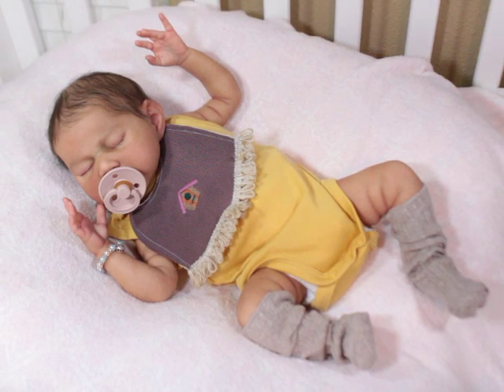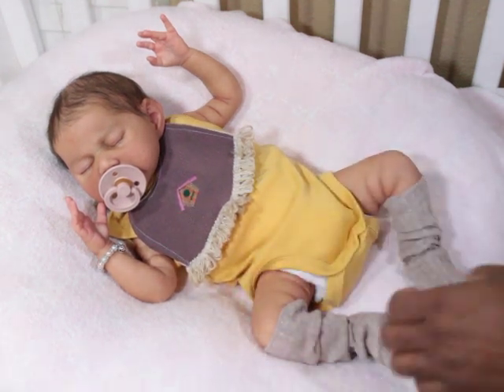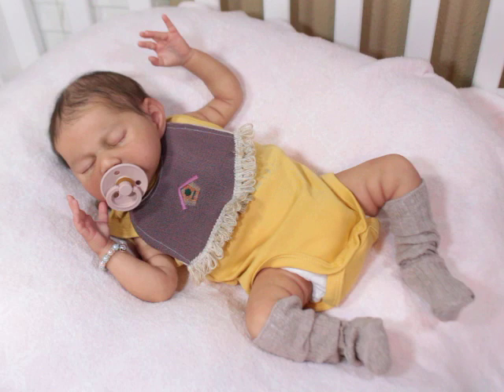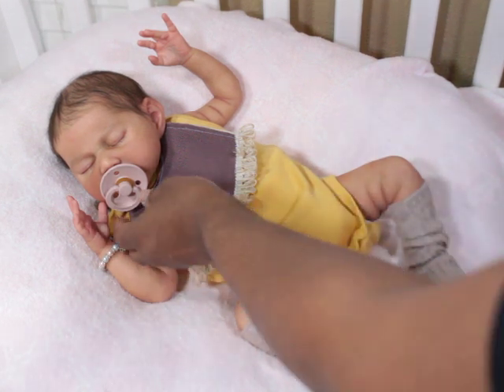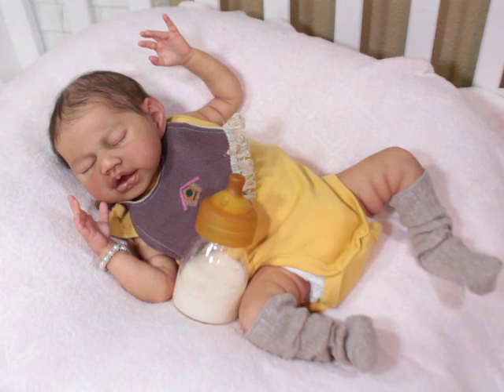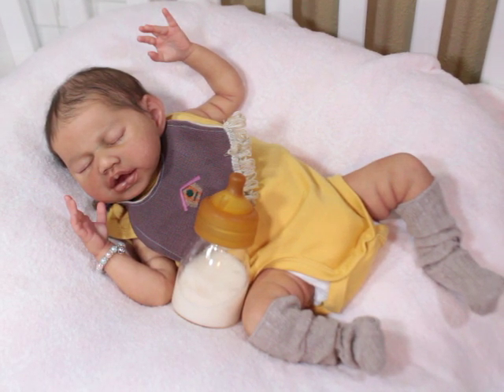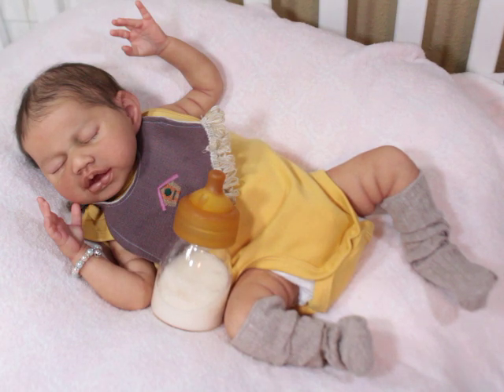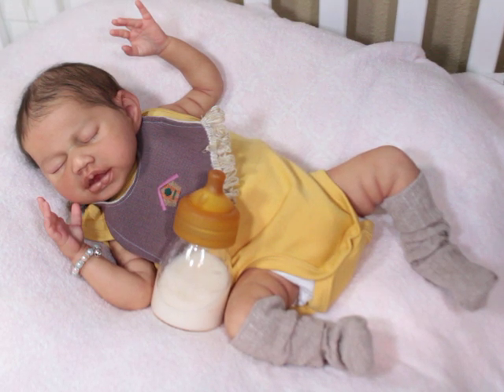Who sets the Price for reborns and silicone? Collectors or Artist?